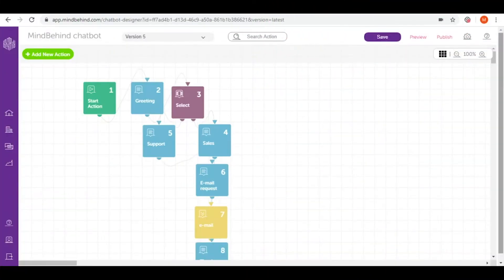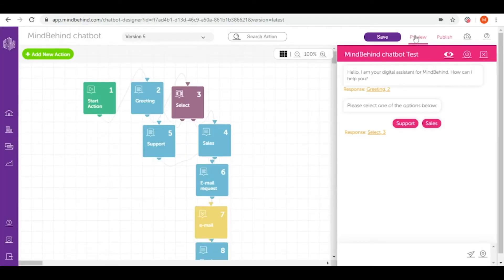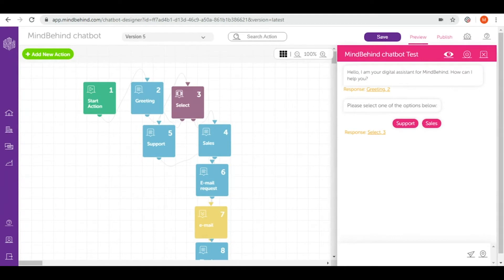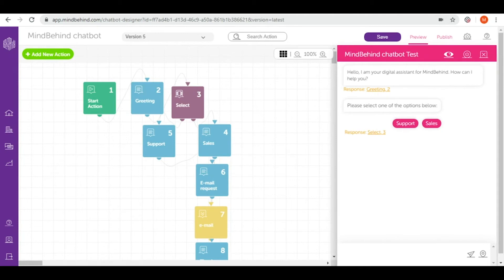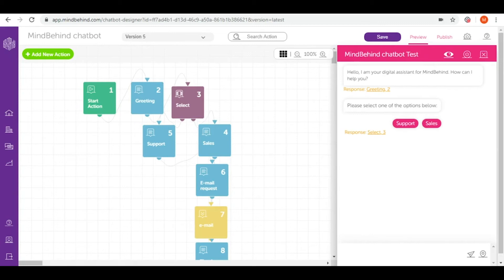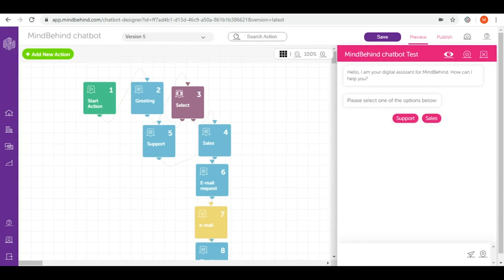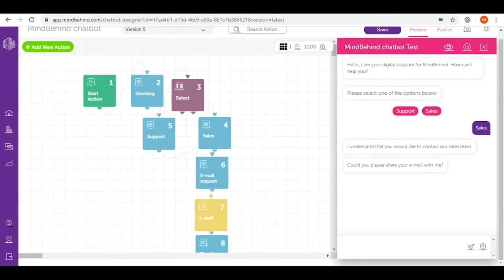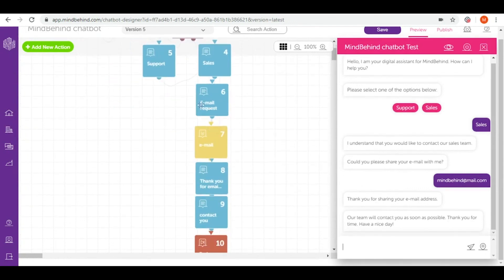Intermediate Course 02 How to Test your Chatbot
Have you built your chatbot yet and would like to publish it? Hold your horses! Firstly test it carefully and be sure that all of flows go well so it will work perfectly for your users.